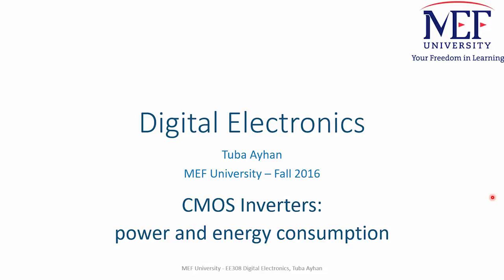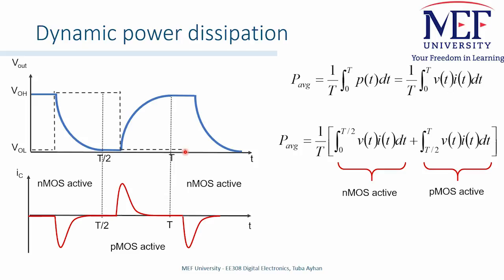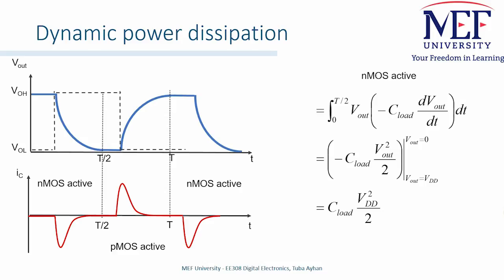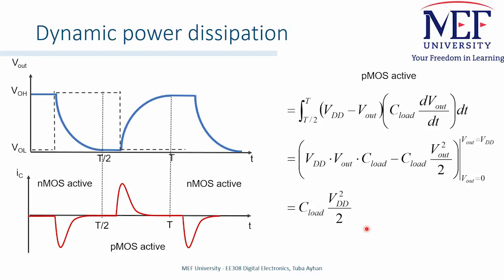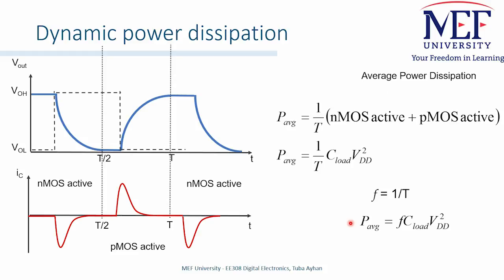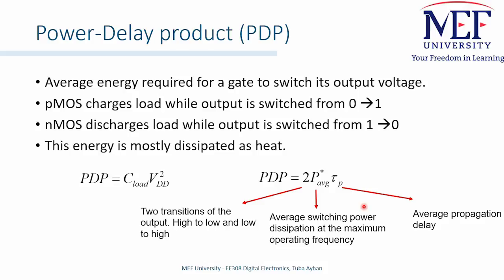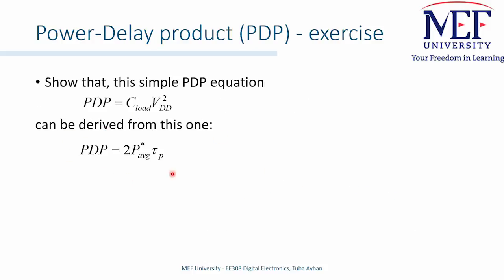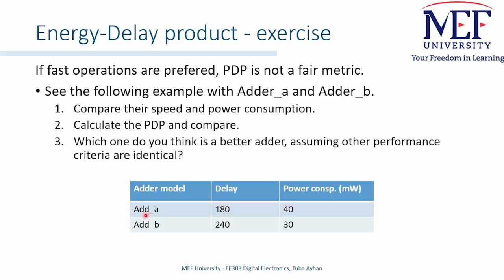cmos inverter: power and energy consumption